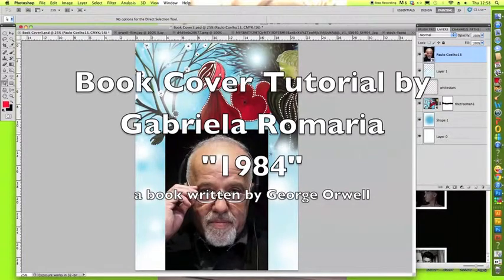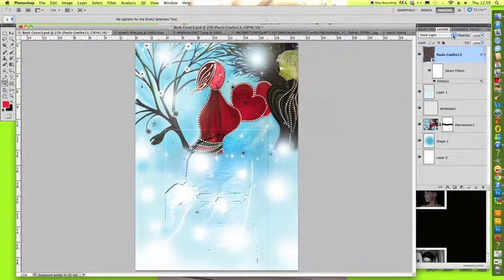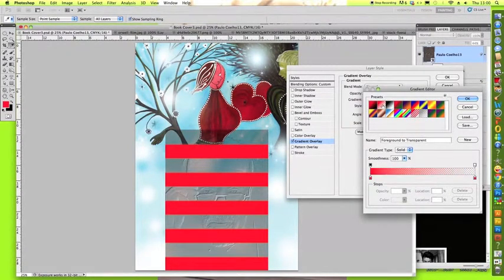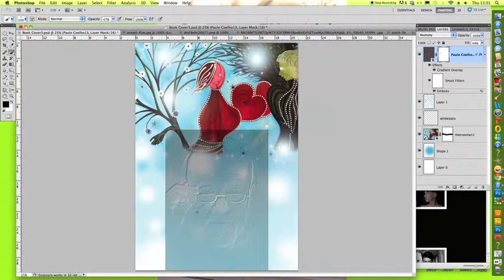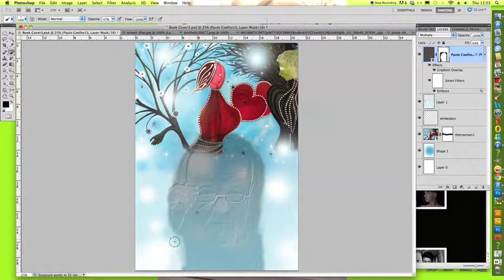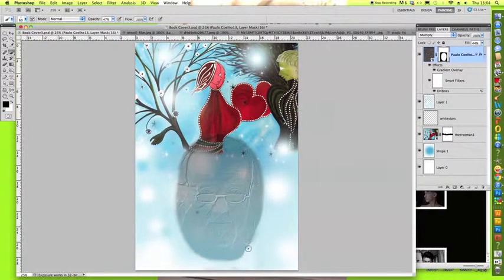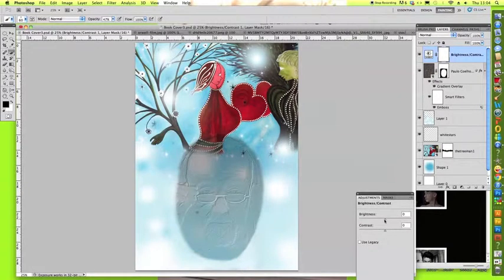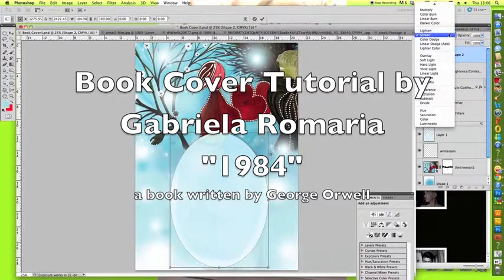Book Cover Tutorial in Photoshop CS5 by Gabriela Romaria - the book is called 1984 by George Orwell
This is a tutorial I have done while I have worked on my graphic design project recently!
I had to create a book cover for the 1984 novel written by George Orwell.
I have used one of my acrylic paintings called "Tree man" and Paulo Coelho's photograph. :) I hope he doesn't mind! :) Thank you!